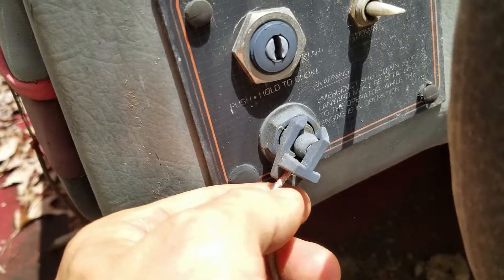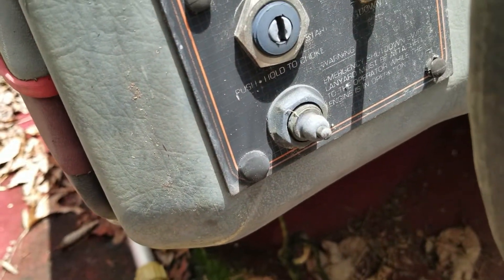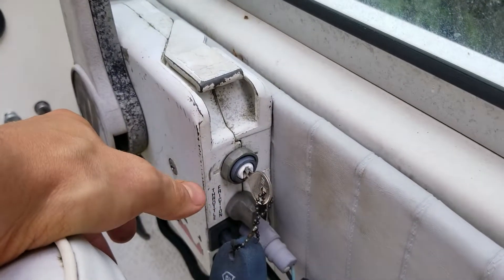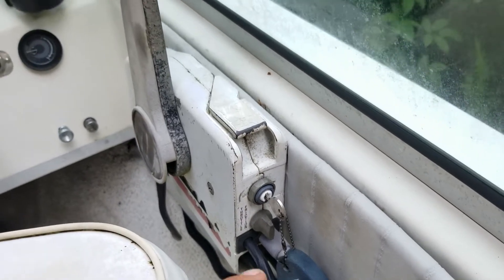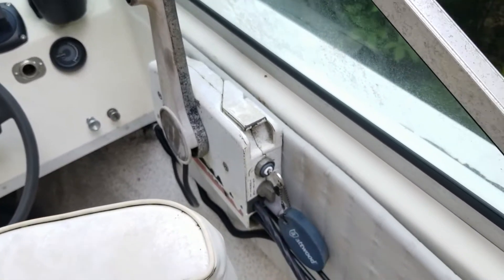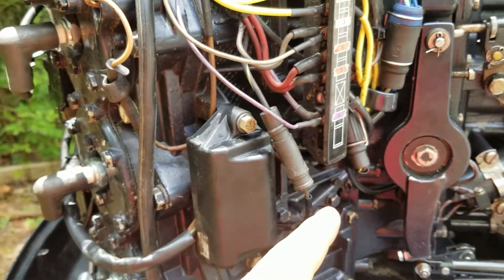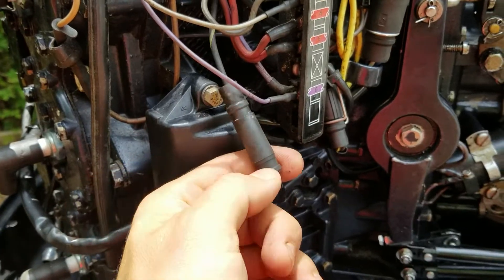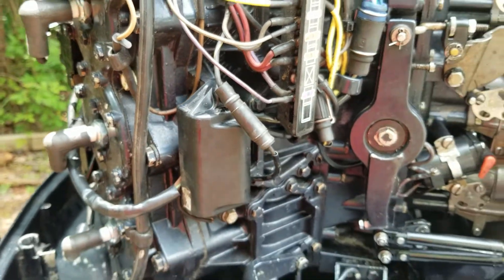How To Test An Outboard Kill Switch Circuit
This is how to troubleshoot your outboard's kill switch circuit. If your boat won't start and has no spark the ignition kill switch circuit may be bad. The kill switch circuit gets corrosion in the wires and doesn't work right. Make sure there is no corrosion in the ignition switch circuit! PARTS ↓↓↓↓

Evinrude Outboard Ignition Parts:
● Timer Base
● Power Pack
● Coil Pack
● Spark Plugs

Kill Switch Circuit Testing Tools:
● Multimeter (Best)
● Multimeter (Better)
● Multimeter (Good)
● Multimeter Leads

● Safety Lanyard Switch

This is a 1986 Evinrude 150XP V6 Crossflow Outboard.